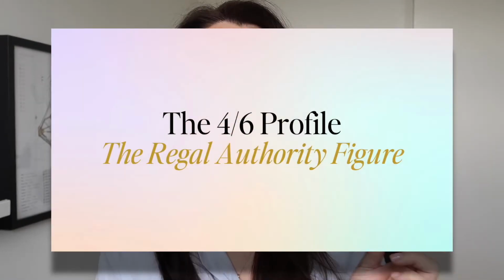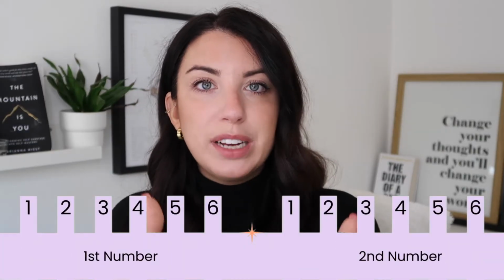4/6 Profile Human Design | Opportunist/Role Model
In this video you will learn about the 4/6 Profile in Human Design. This profile blends the qualities of the Line 4 - Opportunist and those of the Line 6 - Role Model to create the profile of the Regal Authority Figure.

Chapters:
0:00 - Introduction
1:16 - What is profile
3:00 - Line 4 The Opportunist
5:20 - Line 6 The Role Model
10:12 - The 4/6 Profile - The Regal Authority Figure
15:45 - Other ways I can help